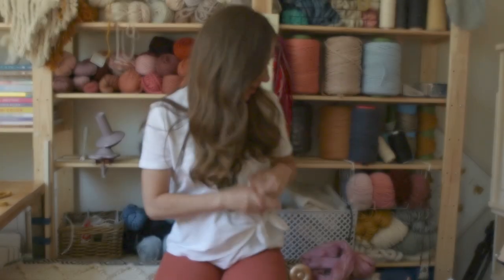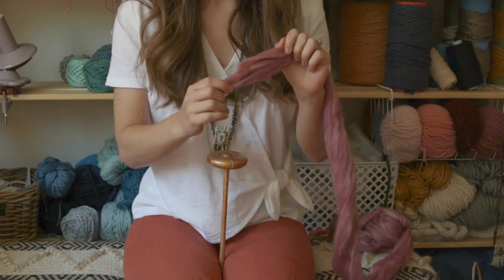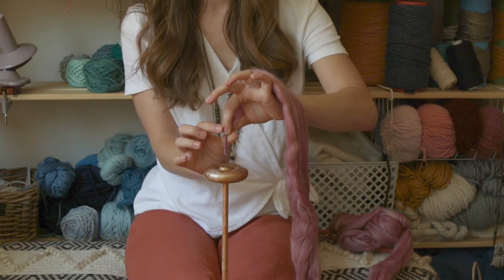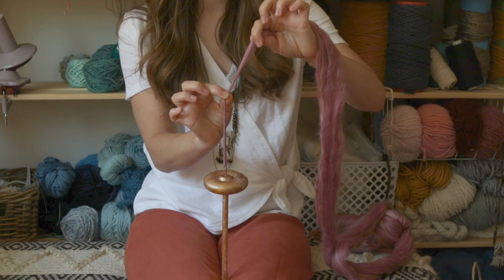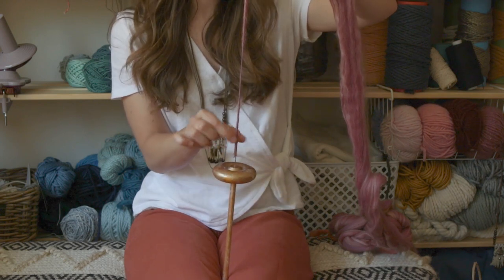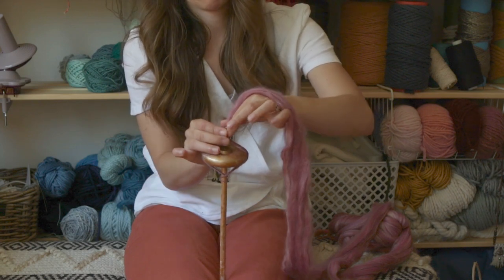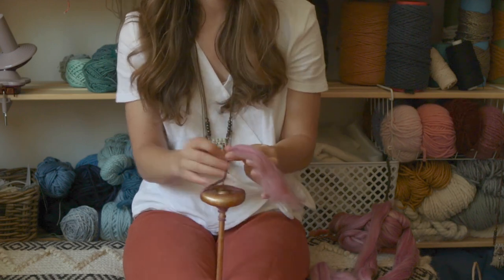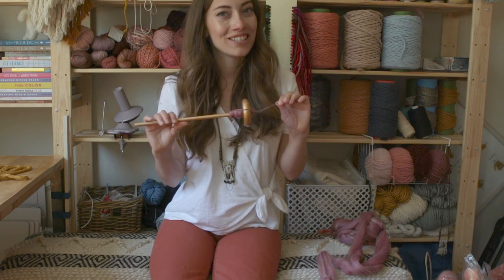Drop Spindle Tutorial: How to Spin Your Own Yarn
Visit my Full Online Video Weaving Class.

With just a drop spindle and some roving you can make your own handspun art yarn. I've been learning how to do this myself, and here are some tips I've picked up!